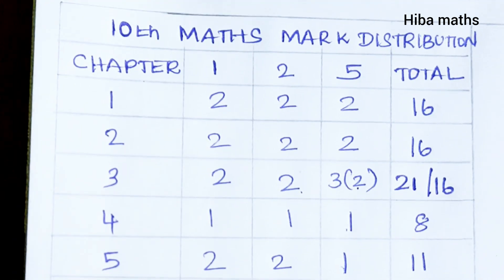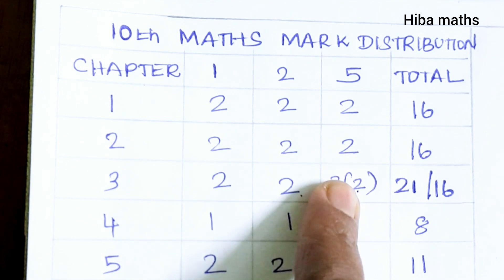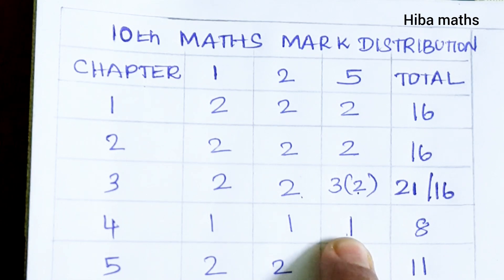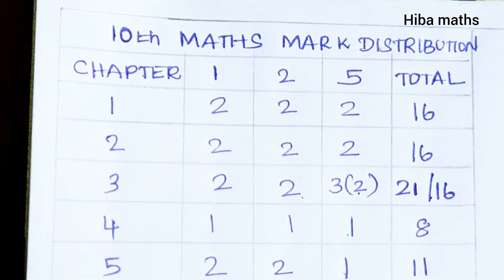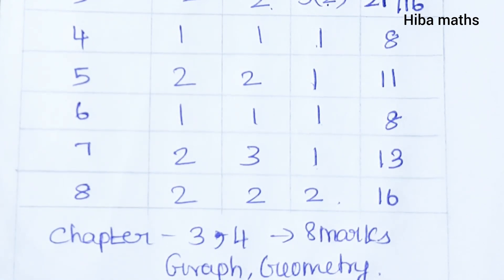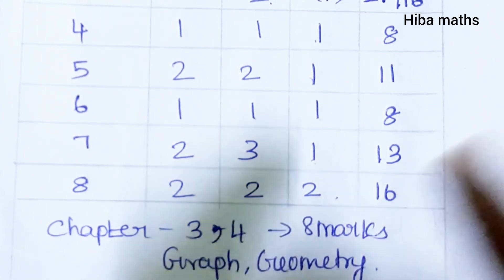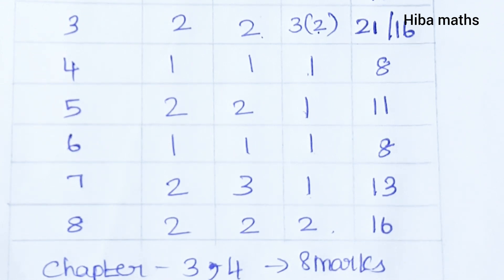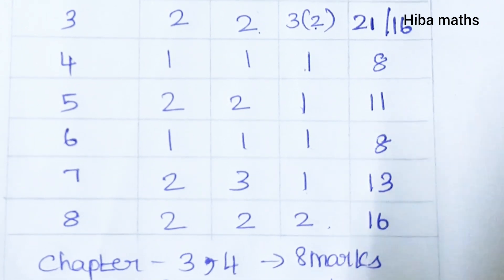10th maths mark allotment